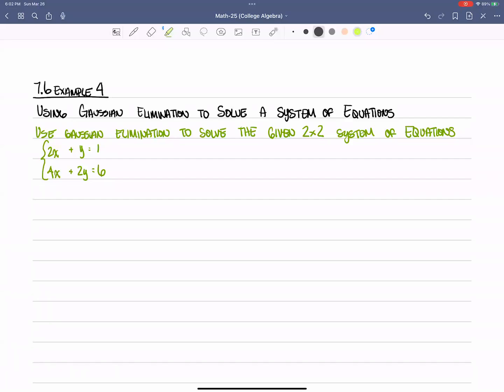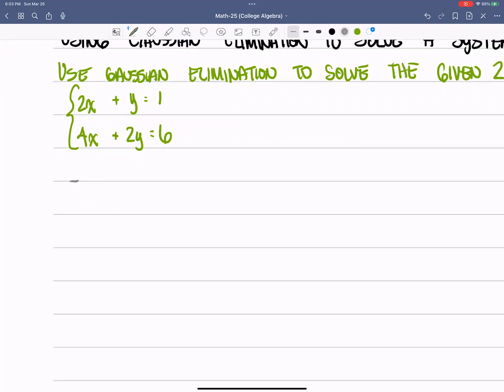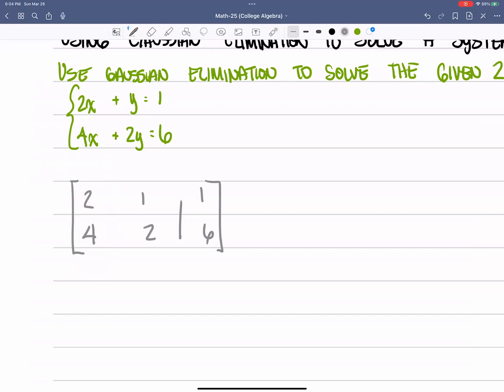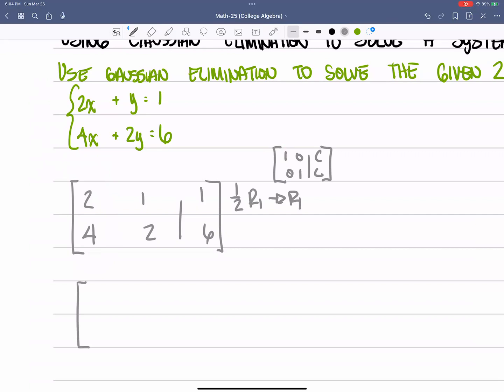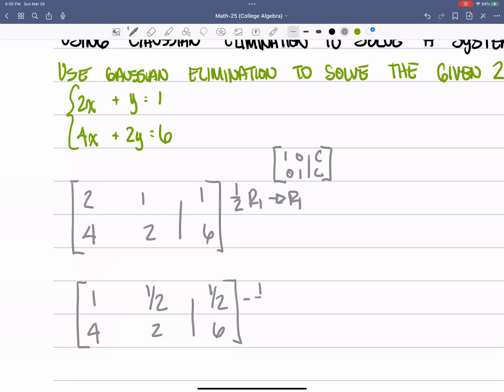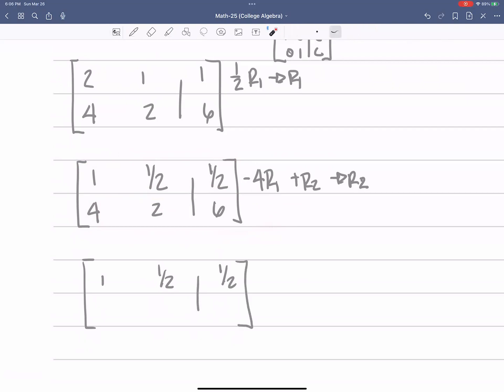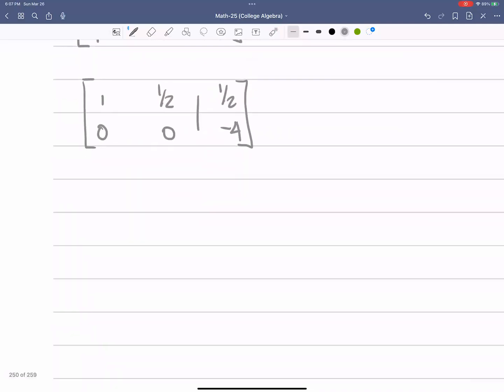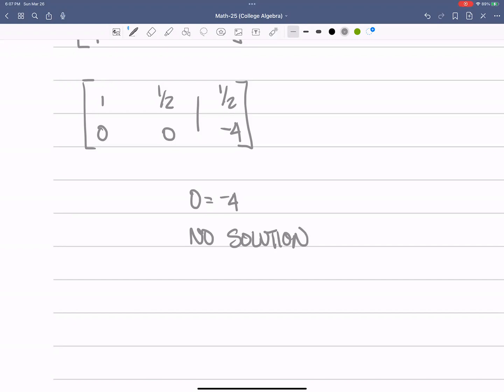Chapter 7 Section 6 Example 4